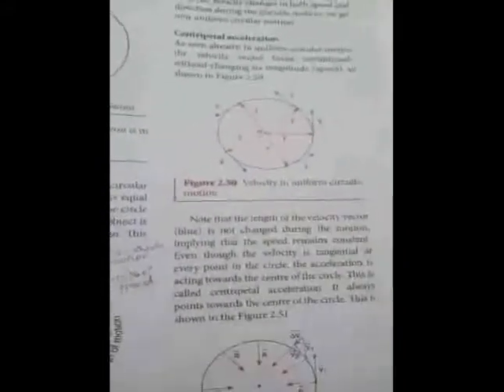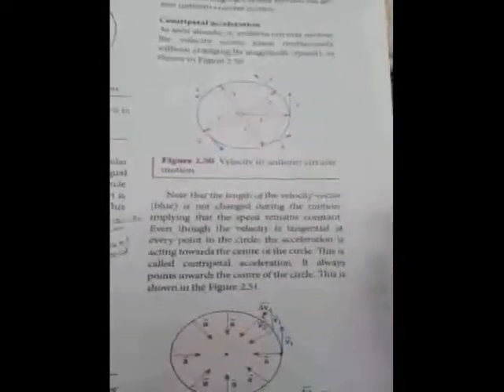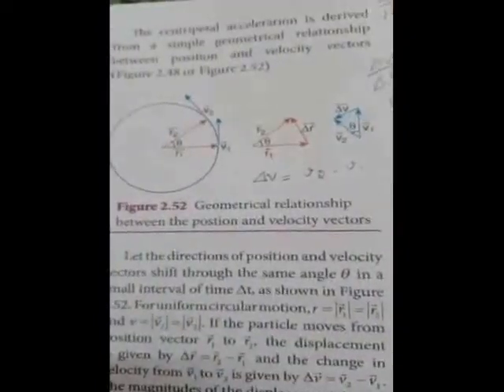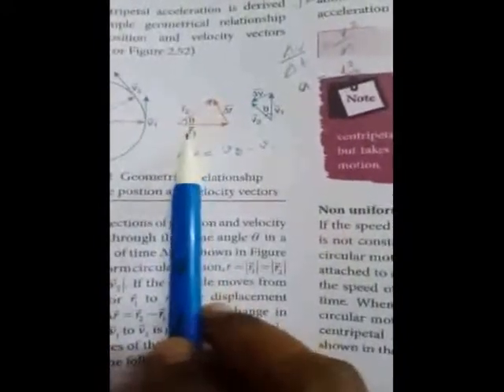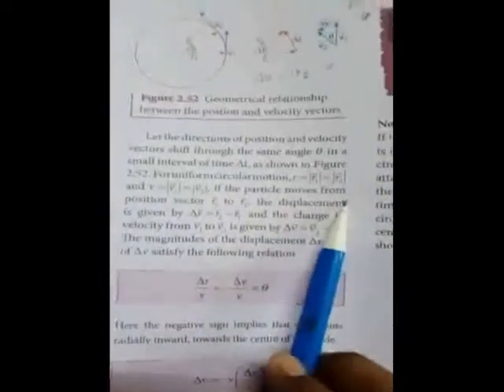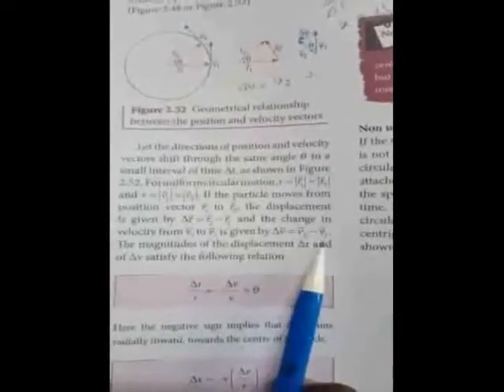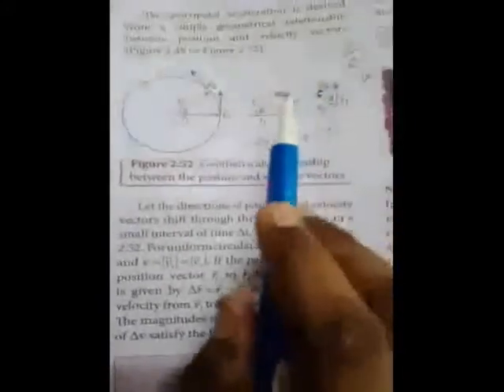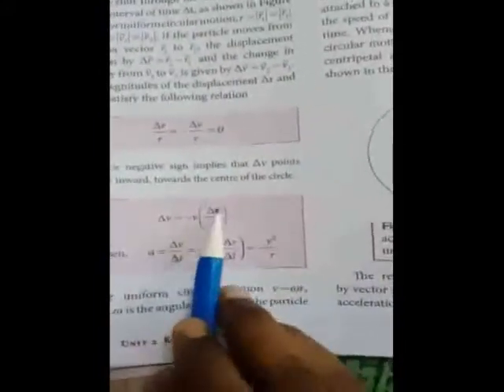class 11 physics chapter 2 uniform circular motion